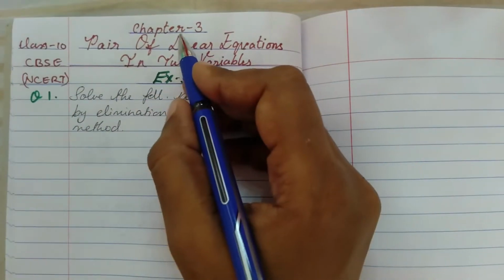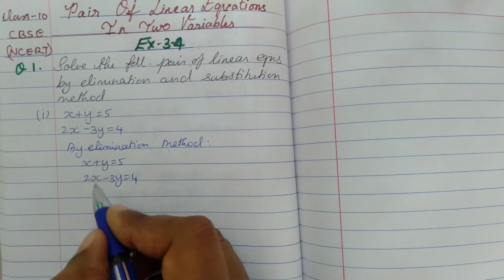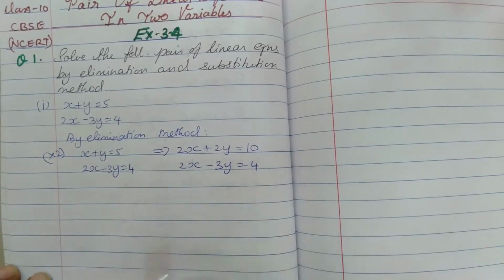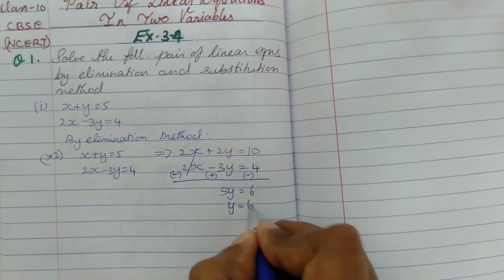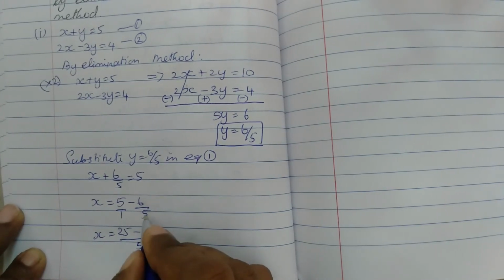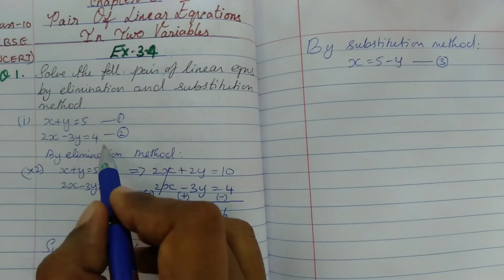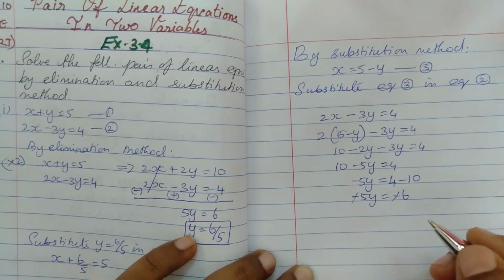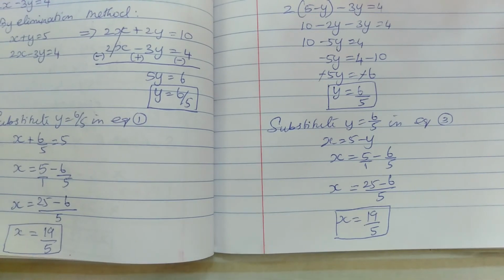Substitution & Elimination Methods Class 10 Ch3 Ex3.4 Qn1(i) NCERT Pair of linear equations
Exercise 3.4
Question 1(i) / Qn1(i)

In this exercise, we will be solving question number 1(i) of exercise 3.4 from Chapter 3, linear equations using elimination and substitution method of algebraic method.

Follow this video playlist and you will be able to get the knowledge and the confidence required to attend your exams with no fear.